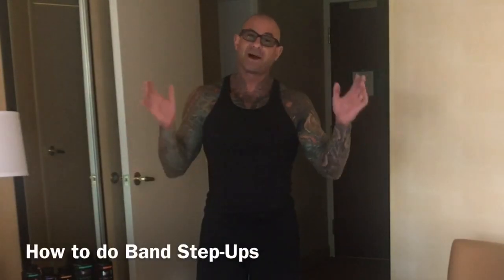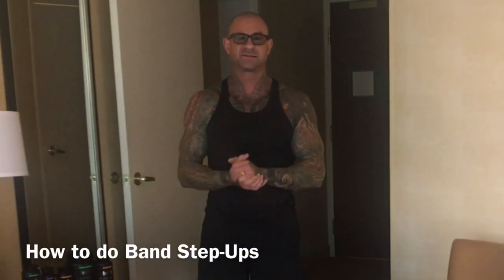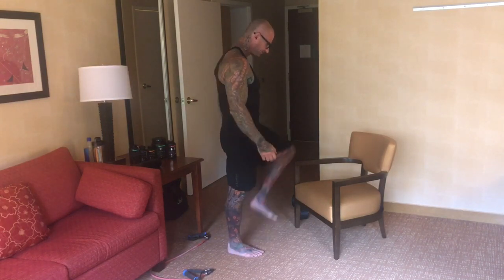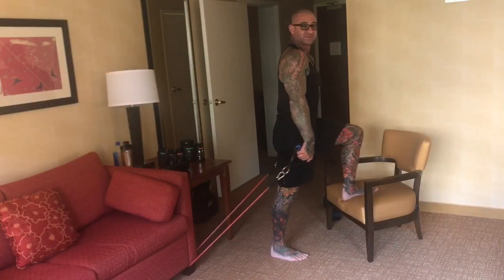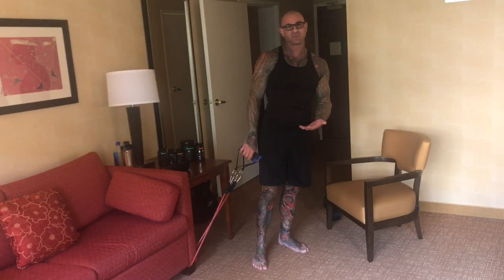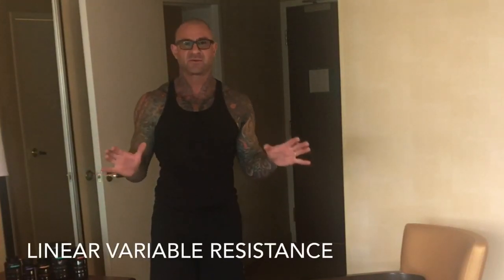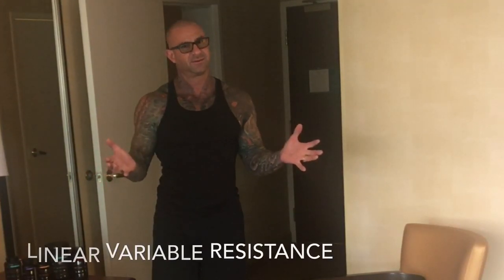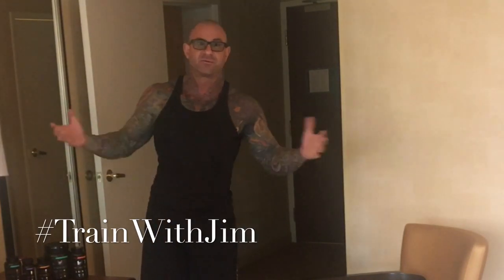How and Why To Do Band Step-Ups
Using bands in Step-Ups increases both the vertical resistance and horizontal resistance, which helps to increase focus on the quads. In this video I show you how to do it.